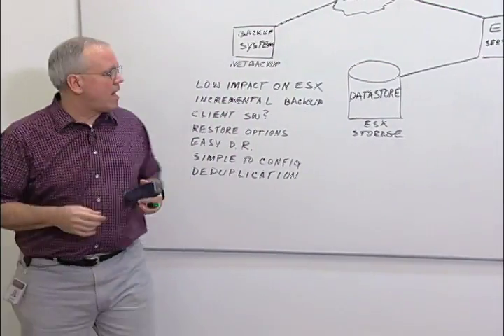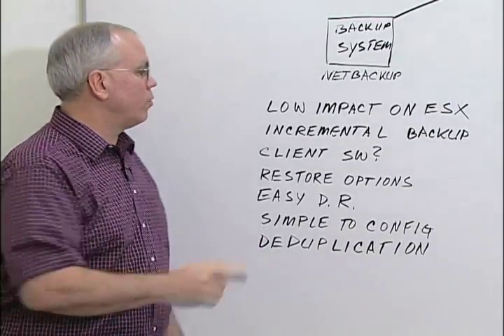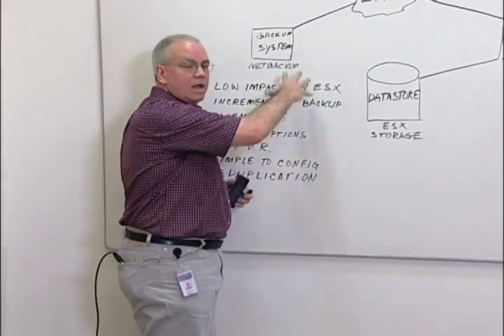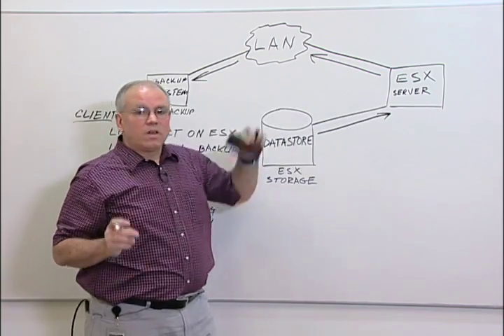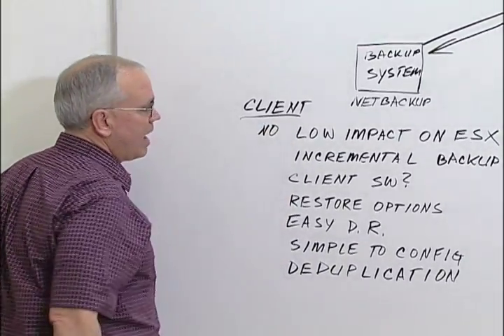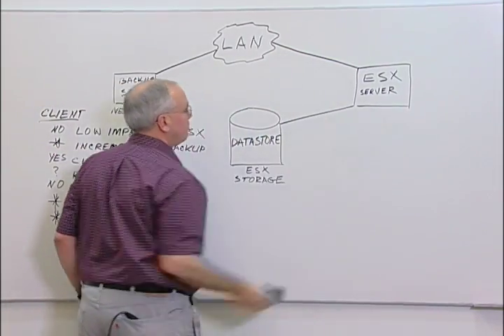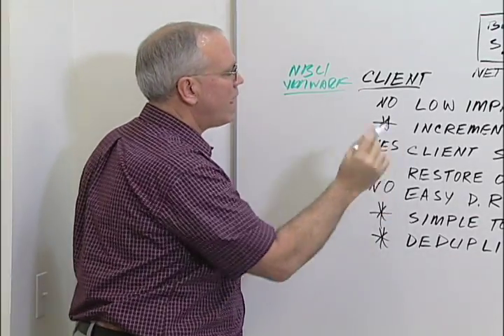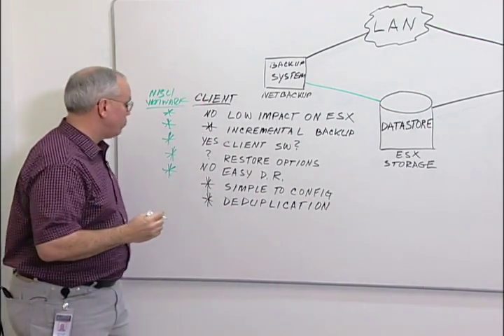Symantec: Integration with VMware Virutal Center